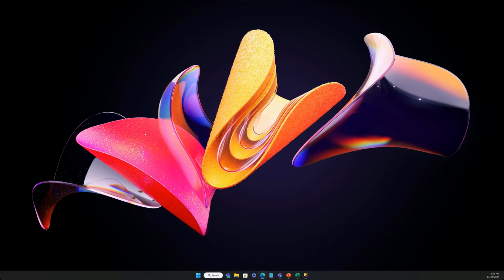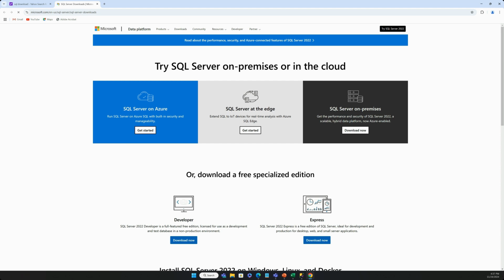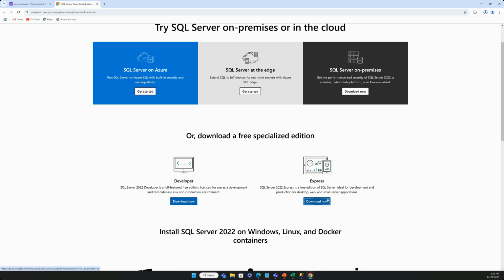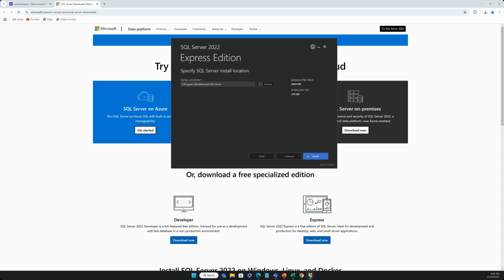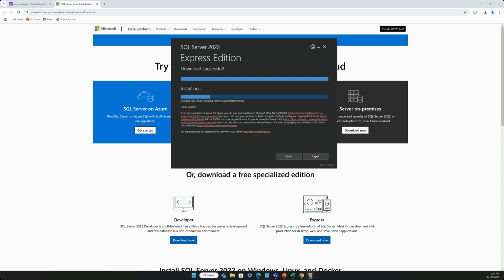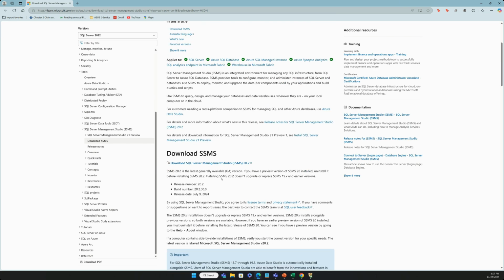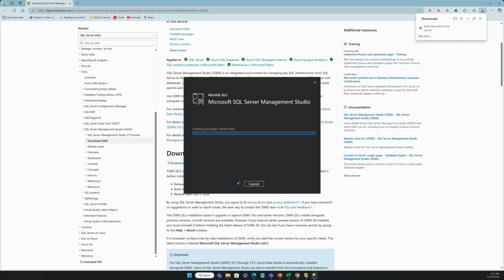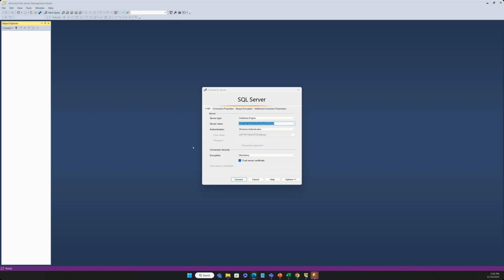How To Install Microsoft SQL Server 2025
Learn how to install Microsoft SQL Server and SQL Server Management Studio (SSMS) step by step in this beginner-friendly tutorial. Perfect for anyone looking to set up a powerful database management system on their computer. Watch now to get started!

Chapters:
00:00 - Introduction
00:30 - Microsoft SQL Server Download and Installation
02:40 - SSMS Download and Installation
03:47 - SQL Server Management Studio (SSMS) Launch
05:17 - Outro